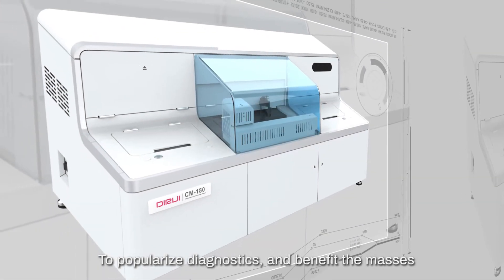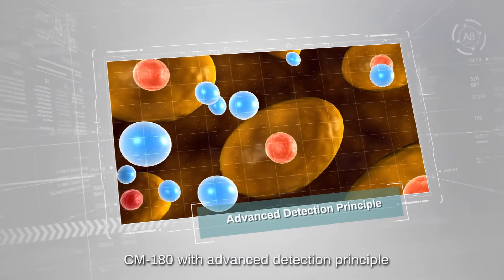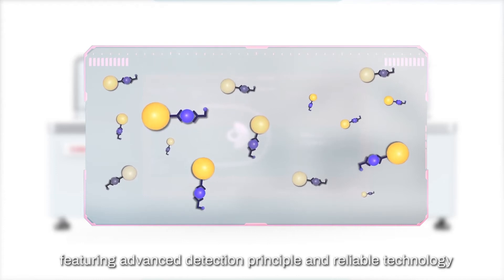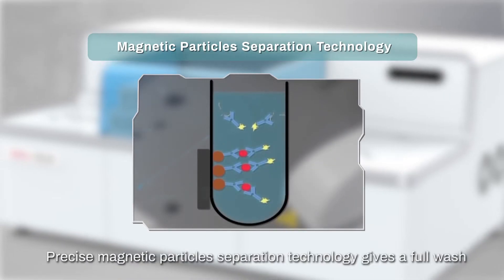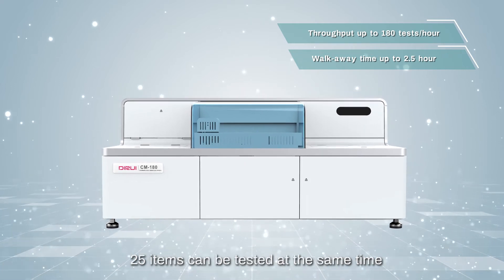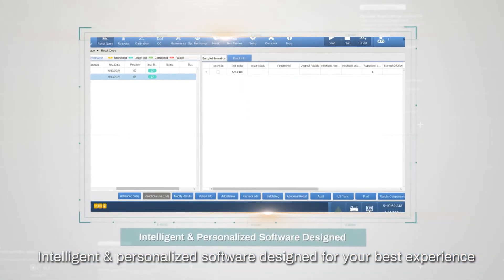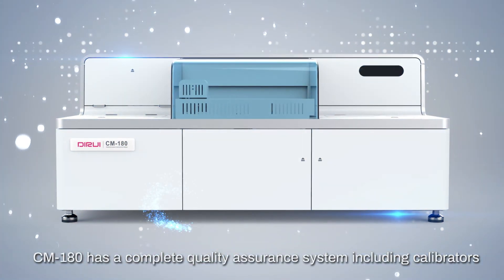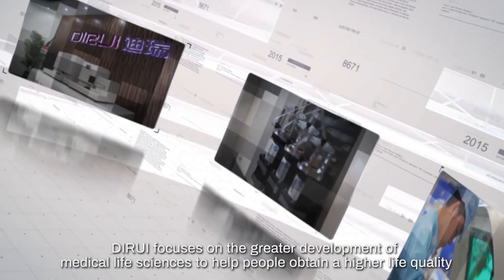DIRUI CM180 Chemiluminescence Immunoassay Analyzer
*Throughput: 180T/H.
*Sample rack insert, maximum 90 positions.
*Disposable tip design with intelligent function.
*Multifunctional reagent disk module, reagent on-board loading available.